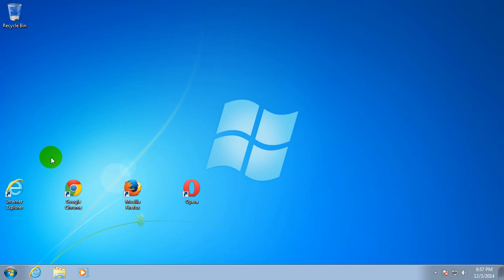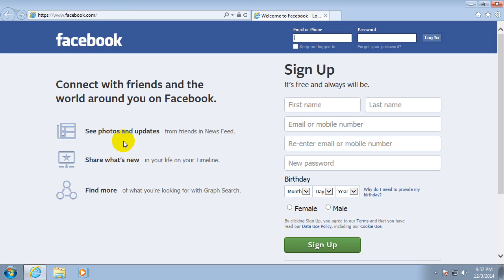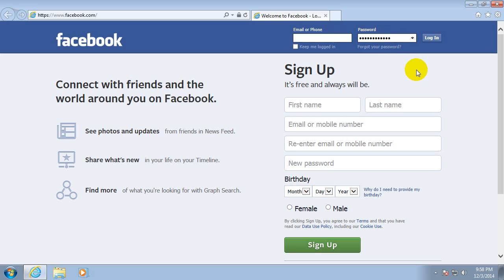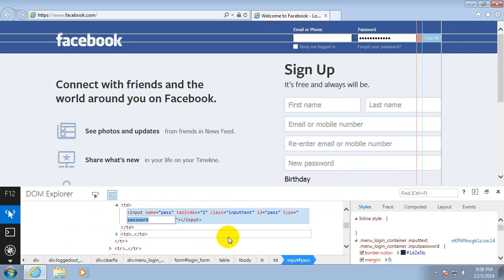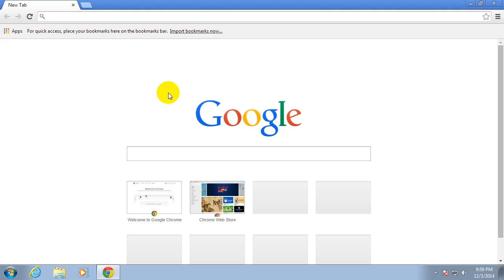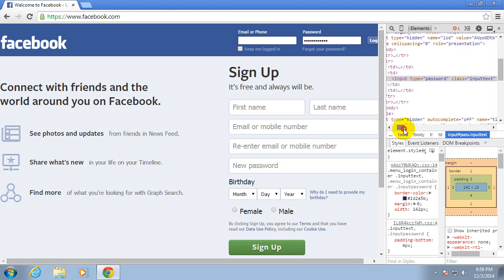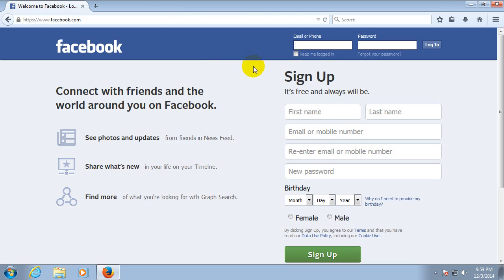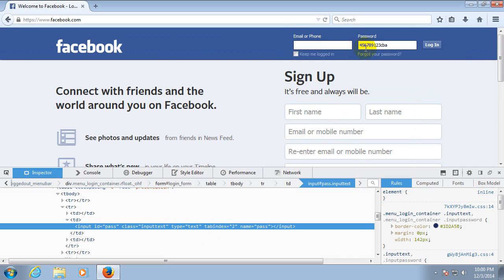How to Reveal Stored Passwords (IE,Chrome,Firefox,Opera)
Just in case you forget your password...